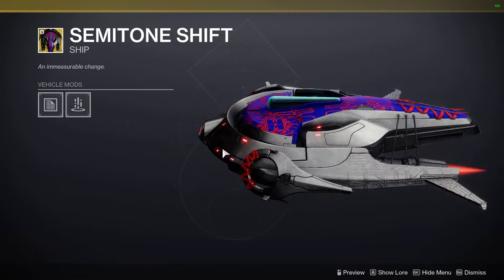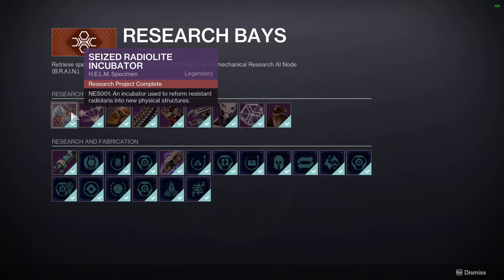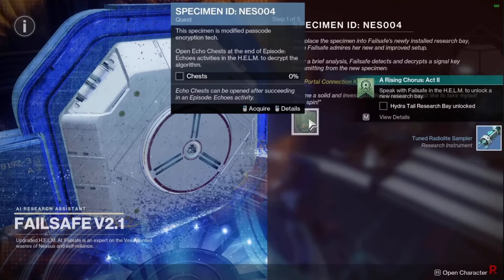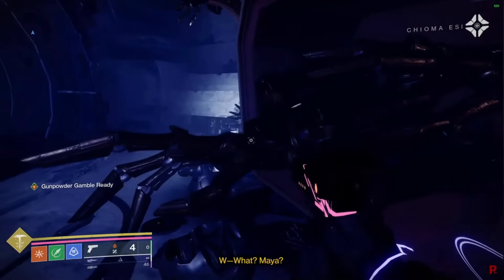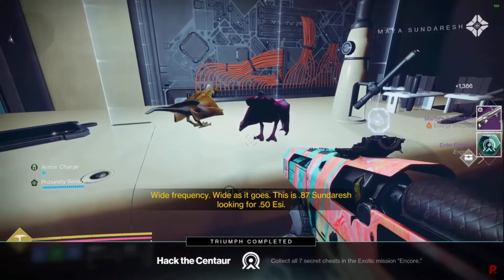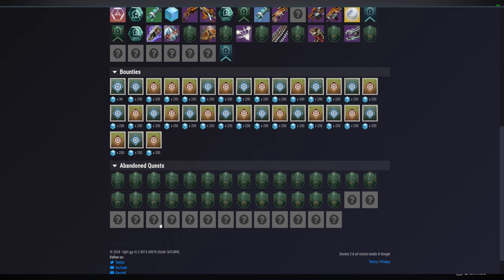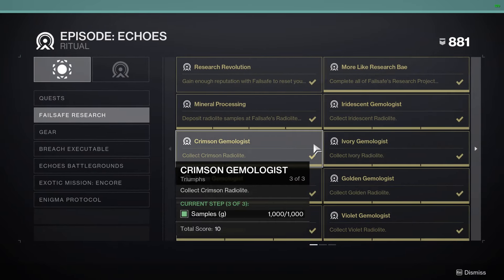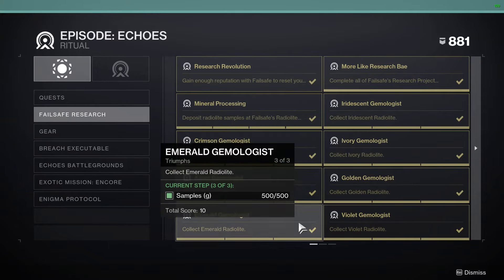How to get SEMITONE SHIFT Ship | Museum Curator | Research Quests | Radiolite & Organic Specimen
This ship is mostly for collection. It is not tied to anything else but you will have a good amount of progress for finishing all 3 Acts of Echoes.

This is part of the Museum Curator Triumph:

Research Quests (9) are the 9 Specimen Quests from Failsafe during all 3 Act Quests. Find them during the quests and return to Failsafe for a new quest. Finishing those steps and putting them in the display case will help progress the Triumph.

Radiolite Specimen (14)

The triumphs are located in Failsafe Research.

7 are picking up the 7 different types of Radiolite. You unlock Radiolite by progressing the Act Quests. 1000g for most and 500g for the last two. These are found in Breach Executable, Battlegrounds and Encore.

The other 7 are from getting the 400g version of each Radiolite. It is a random chance when extracting each time.

You can guarantee the chance once per week. By finishing Specimen 6 and unlocking the upgrade. You will be able to find Assimulated Demolishers during any of the Battlegrounds.

Delve - At 2nd Hammer. Right before the boss room. Take a right to the vex portal

Conduit - At 1st Hammer. Continue Right instead of the left path to 2nd encounter

Core - A bit after 1st Hammer. Before the Spire to the Boss Room. Head Right to the platform with the Vex Portal.

Once defeating the Demolishers. Get to the boss's chest and it seems to be a random chance to get the Assimulated Beacon. Use the Beacon in Watcher's Grave and beat all 3 Demolishers in under 5 Minutes. It will give you a 400g you don't own already.

Radiolite Bay (4)

My assumption is that it is the upgrades for Failsafe for carrying more radiolite and unlocking new ones. This is normally unlocked at the beginning of each act's questlines.

Organic Specimen (5)

There are 5 in total.

3 from reaching Legend with the Episode Vendor Failsafe. Basically resetting your vendor Rep.

1 from finishing all 9 Specimen Quests - More Like Research Bae
1 from Expert clear of the Encore Exotic Mission - Crescendo

Vex Countermand Specimen (1)

This is from the Encore Exotic Mission.

You must first finish Specimen 7 to see the Secret Chests in the mission. You must finish the Maze Chest Puzzle. This chest normally gives the Destabilzing Rounds Refit.

When finishing the chest. The next run of Encore will show the Vex Specifmen throughout the mission with a proximity sensor when close.

0:00 Intro
0:38 Research Quests
1:33 All 9 Specimen Locations
5:18 Steps After
7:00 Put them in the Helm
7:39 Radiolite Specimen
9:24 Rare 400g Radiolite
11:13 Demolisher Example
14:38 Remember to put them in the Helm
15:00 Radiolite Bay
16:00 Organic Specimen
17:33 Vex Countermand Specimen
18:59 Outro